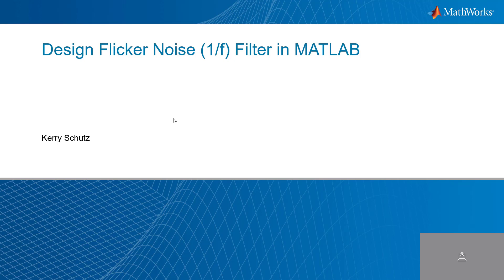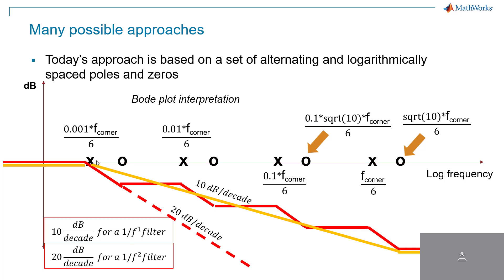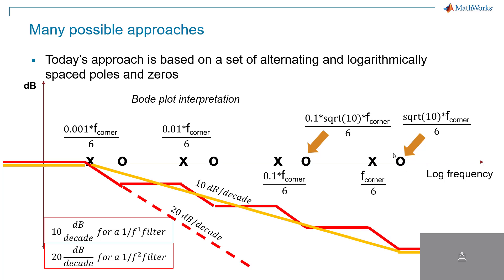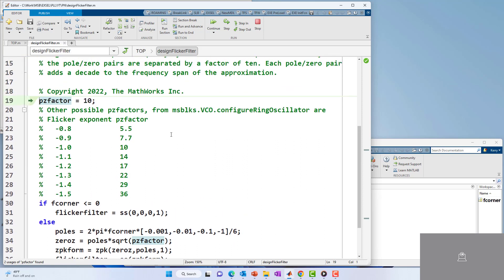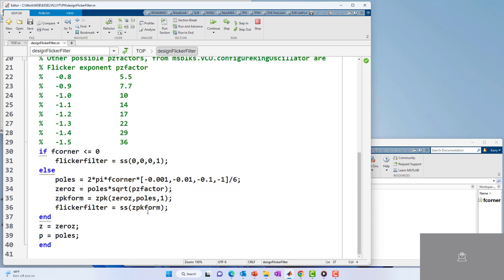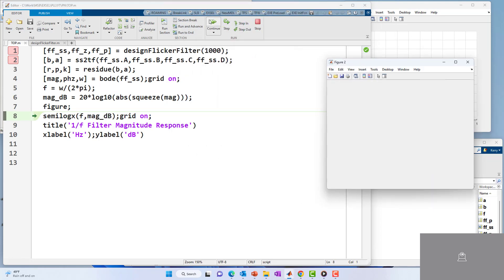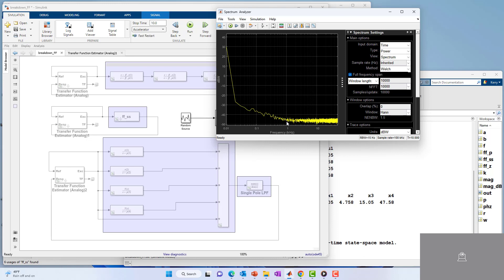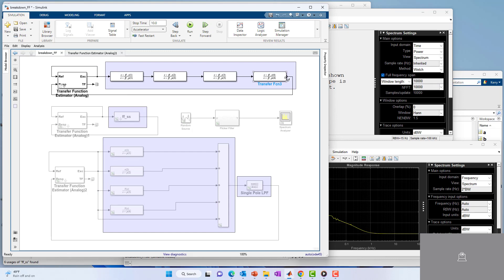How to Design and Implement a Flicker Noise Filter in MATLAB and Simulink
Learn how to design a flicker noise filter in MATLAB® and then implement the filter in Simulink®. The purpose of the filter is to generate 1/f noise with a particular noise floor.

The phenomenon of 1/f noise occurs throughout nature. In mixed-signal systems, 1/f noise is a common noise impairment that places limits on performance. In phase-locked loops, 1/f noise is a very low-frequency impairment that results in a very high-frequency impact. One of the reasons 1/f noise is challenging to remove is that it’s a low-frequency noise, and as such, it cannot be removed by low-pass filtering. High-pass filtering could remove 1/f noise but using it could also negatively impact the signal or bandwidth of interest as well. Systems engineers need to include accurate models of 1/f noise in their simulations so that they can accurately ascertain performance and design countermeasures.

You will be walked through the filter creation step using only a few lines of MATLAB code. Next, you’ll implement the filter in Simulink using a random source to drive the filter and a network analyzer to measure the filter’s frequency response (in other words, you’ll verify it’s functioning with the correct roll-off and noise floor).

Note: The terms 1/f noise, pink noise, and flicker noise are used interchangeably throughout this demonstration.